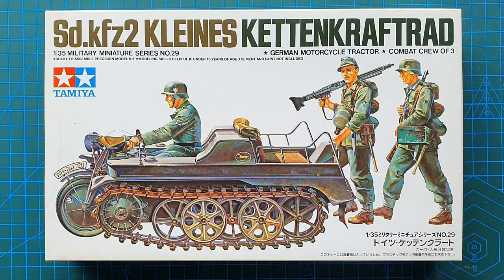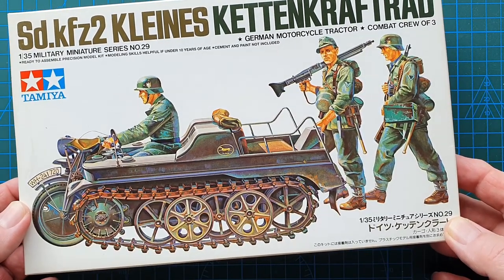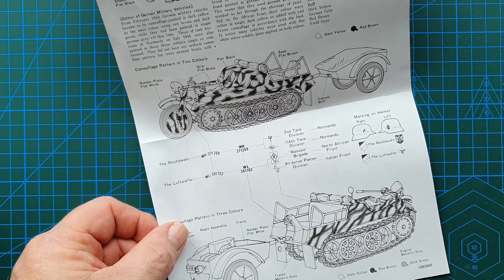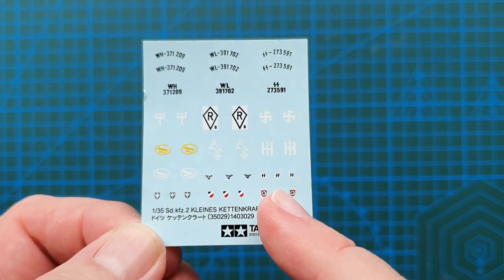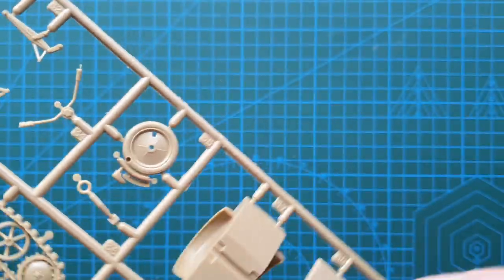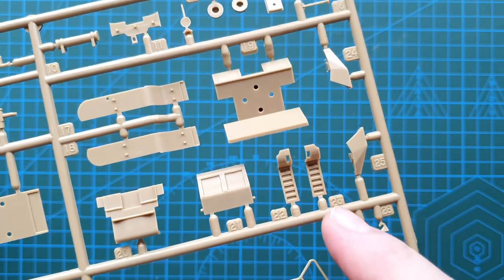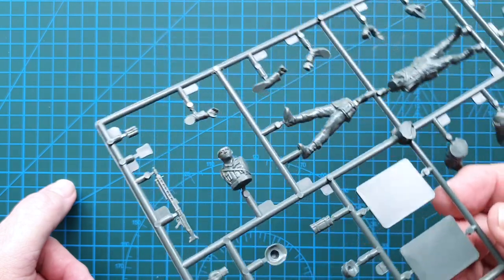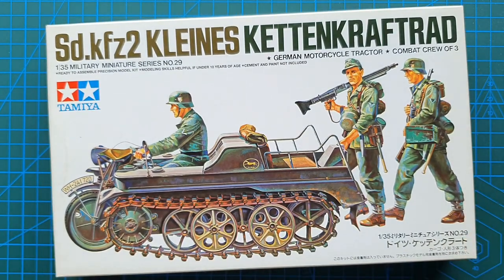Tamiya 1/35 Sd.kfz 2 Kleines Kettenkraftrad - Kit Review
Reviewing Tamiya's, 1/35 scale, Kleines Kettenkraftrad (Kettenkrad) model kit, No. 35029, released in 1988, initially released in 1973 (Kit No. MM129) with Diecast Metal engine, and re-released in 2021 (Kit No. 35377) with New Parts (including Photo Etch, Individual Track Links)

This nicely detailed 1988 kit, includes a full engine, with opening engine hatch, detailed decal sheet, Sd.Anh 1 trailer, with accessories, a driver figure, and 2 walking infantry figures with standard German equipment and accessories, and a basic painting and marking guide.

A great weekend build for modellers of all experience levels due to it's simplified assembly steps.